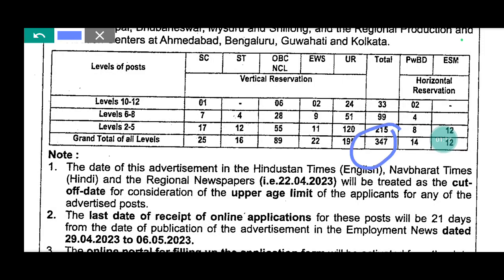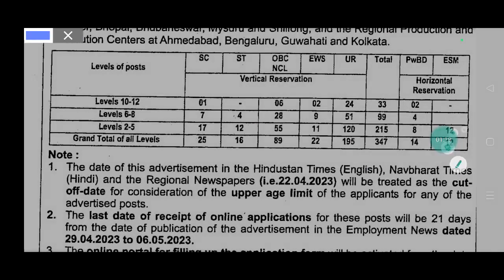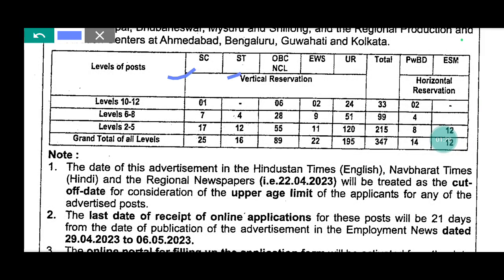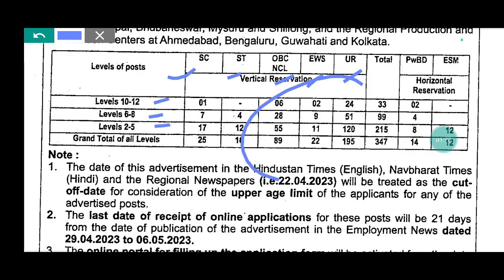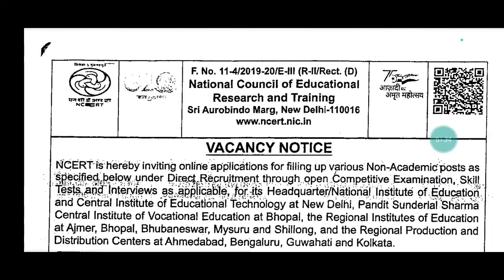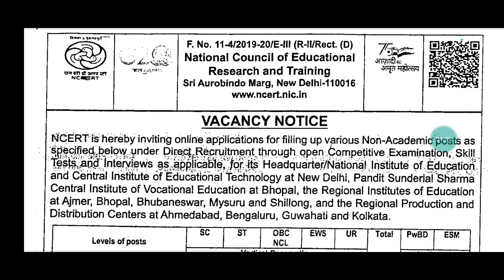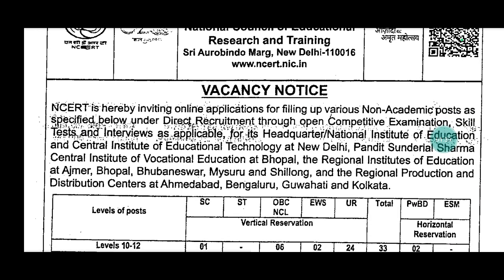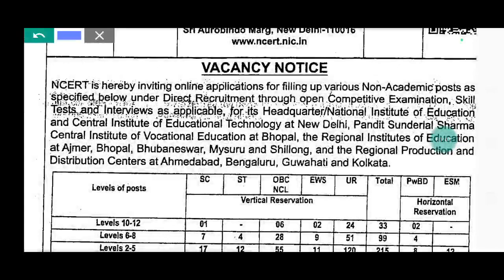NON TEACHING STAFF RECRUITMENT 2023 ODISHA/NON TEACHING POST ODISHA/ODISHA GOVT JOB RECRUITMENT 2023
ODISHA NON TEACHING STAFF RECRUITMENT 2023 ODISHA
NCERT RECRUITMENT 2023 ODISHA
NON TEACHING STAFF RECRUITMENT 2023
NON TEACHING POST ODISHA 2023
OAVS NON TEACHING STAFF RECRUITMENT 2023
ODISHA HIGH SCHOOL CLERK RECRUITMENT 2023
CLERICSL JOBS IN ODISHA 2023
PEON JOBS IN ODISHA 2023
ODISHA PEON RECRUITMENT 2023